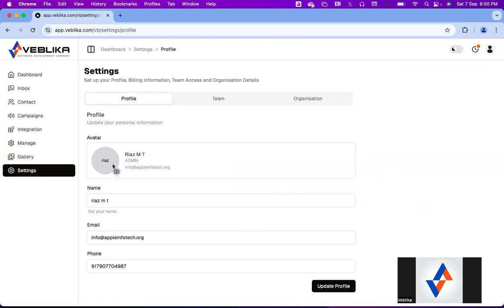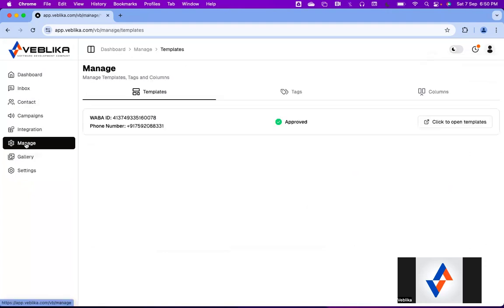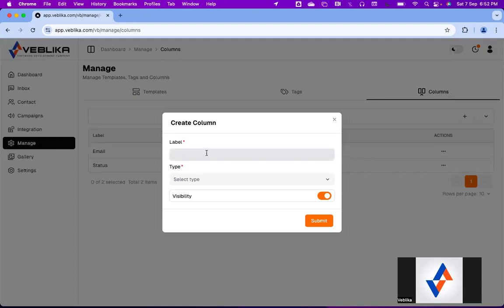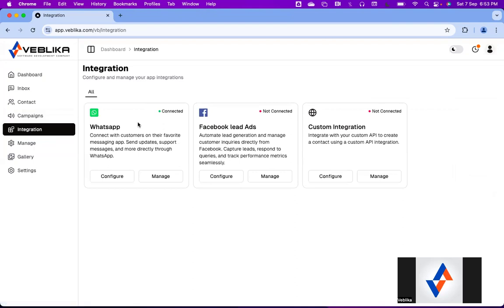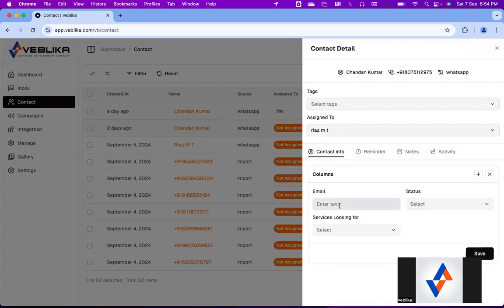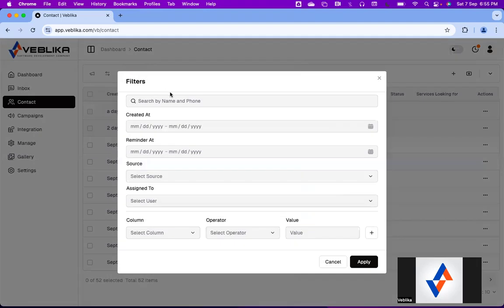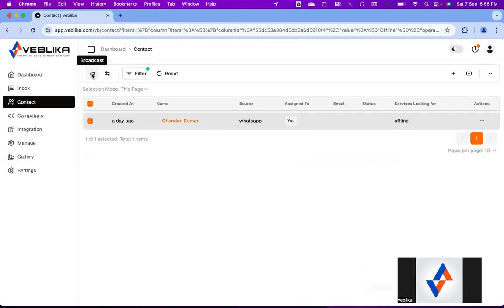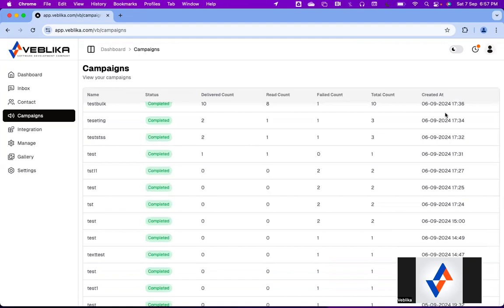How to Use Veblika Panel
Welcome to Veblika!
We help businesses like yours automate customer communication, manage leads efficiently, and grow faster using tools like WhatsApp Chatbots, Bulk Messaging, and Smart Lead Automation.

Whether you're a small business, agency, or growing startup — our solutions are built to save your time, increase conversions, and reduce manual work.

💡 Ready to automate and grow?